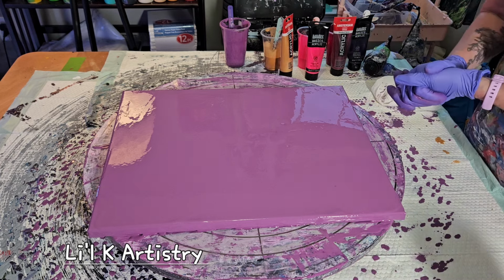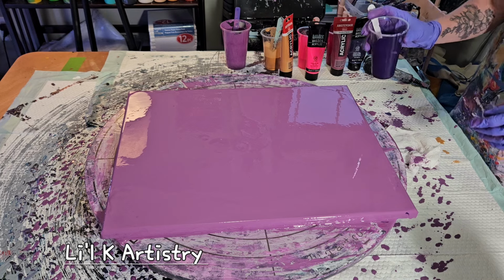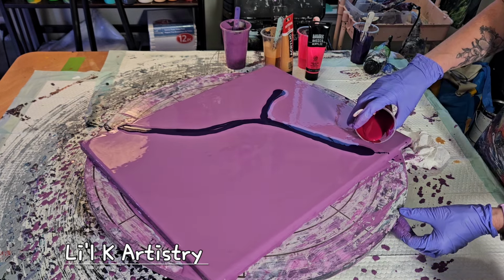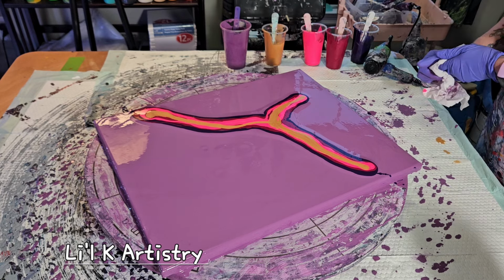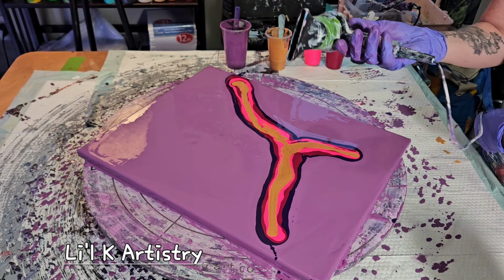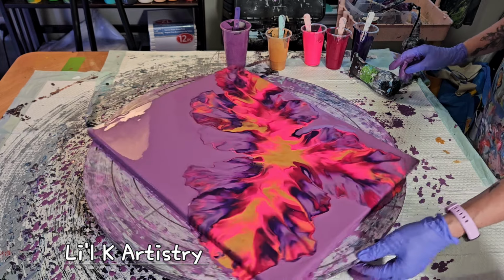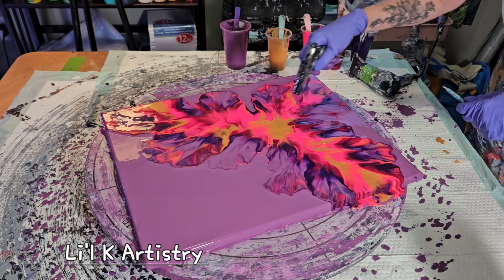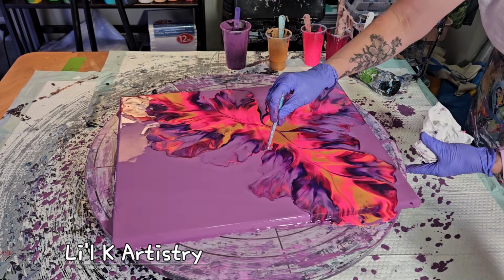GORGEOUS 😍 abstract fluid art blow-out! These colors!!!!!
Hello and welcome! ❤️😍 Oh my goodness! We have added several more states and many more countries to our growing list of subscribers. You can see the complete list below. 😍
You are TRULY helping me to share my art with the world. That's all I want to do, THANK YOU!!! 😍

So many things inspire me, but most of my inspiration comes from nature and especially flowers. 🌸 Summer is in full Bloom here in Central Maine, and colors are all around. This one was so fun. I will be doing more!!
Hope you enjoy the video.  More newer ones to come!  😍

colors used:
custom purple base
dioxazine purple
caput mortuum violet
fluorescent pink
deep gold

Welcome to all who are watching from the U.S.

And around the world from...

It will help me share my art and brighten the world one piece at a time.
Much more art to come!

COMING soon:
NEW videos in my series 'Art, BEYOND The Canvas.' 😍

"Just make the art!"
Warmly,
Li'l K

full size hair dryer I use:

Professional Hair Dryer Powerful...

purple mini hair dryer I use:

Wazor Compact 1000W Blow Dryer...

Black mini hairdryer I use:

Mini Travel Hair Dryer 1000 Watts...

Mini torch I use:

Dual Flame Butane Torch Gun -...

canvas prep video #91
spinner diy video #89